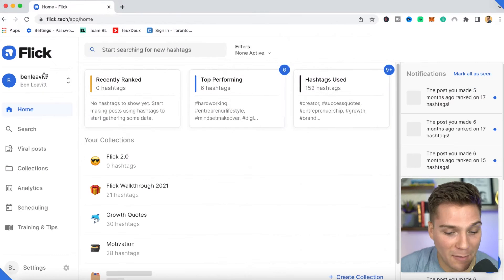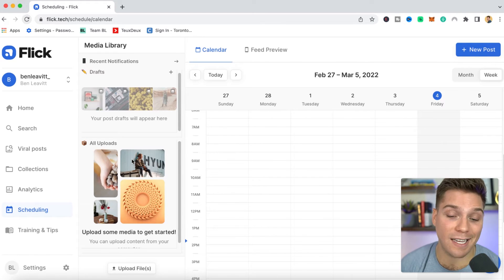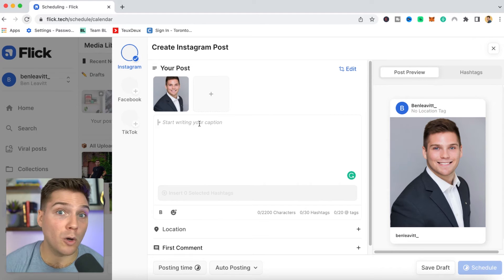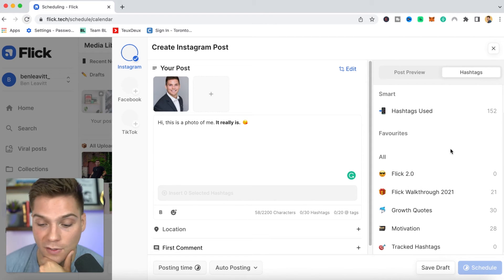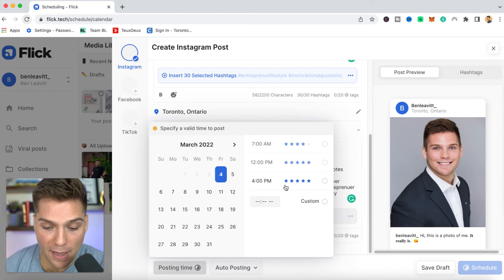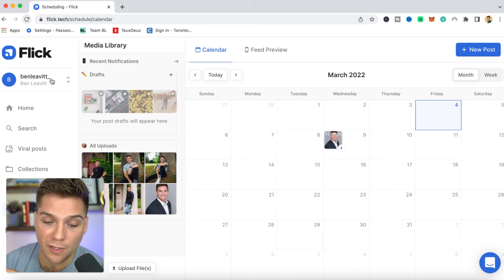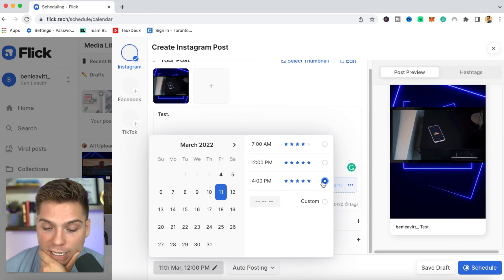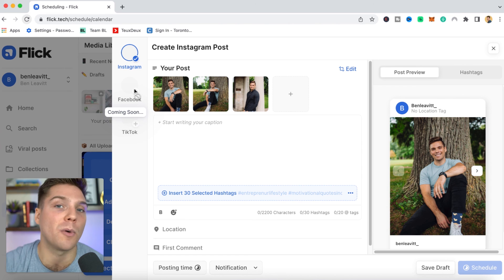How To Use Flick To Schedule Your Social Media Posts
In today's video, we walk you through how to schedule your social media posts on Flick! Get all of your Instagram posts scheduled with Flick's Scheduler. Save time, search hashtags, review your analytics, grow your following, and increase your reach when you schedule your content on Flick.

Timestamps:

Intro (0:00)
How To Access Flick Scheduler (0:17)
Flick Scheduler Overview (1:02)
Scheduling A Post Step-by-Step (2:30)
How To Use It Across Different Accounts (8:28)
Scheduling A Video (8:55)
Tagging People Within A Post (10:34)
Scheduling A Carousel (11:12)
Summary (11:57)

Flick is an Instagram Hashtag and Analytics tool, helping you find manage and Analyze hashtags for your Instagram posts as well as providing you with the latest analytics for your Instagram account.